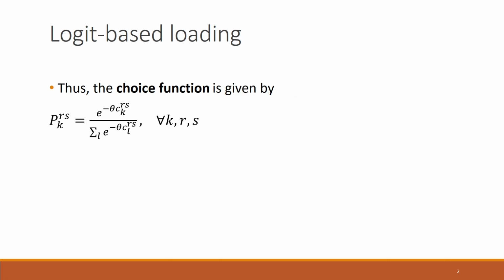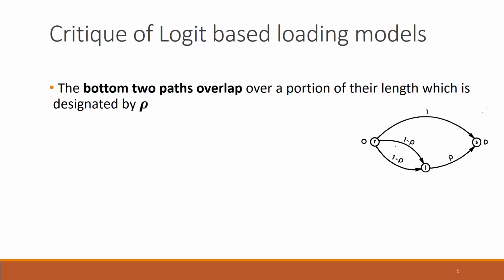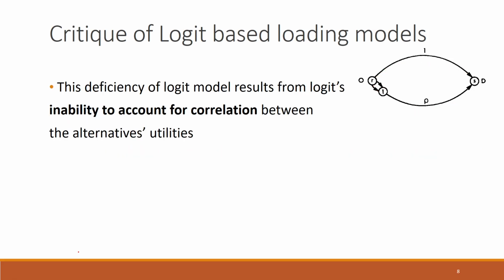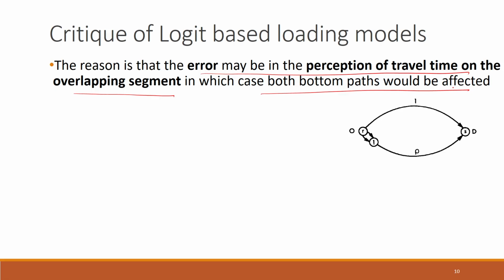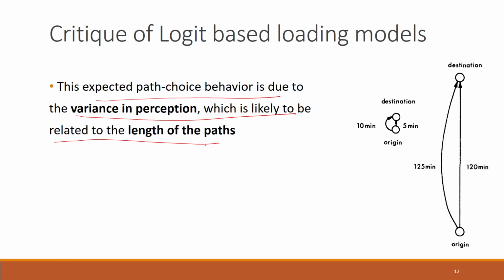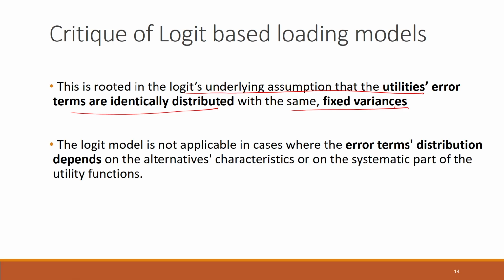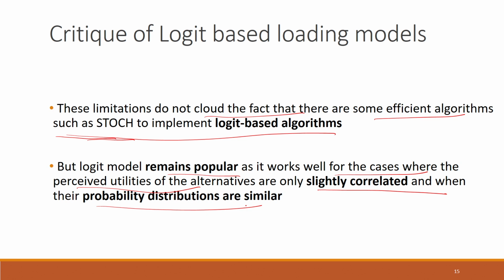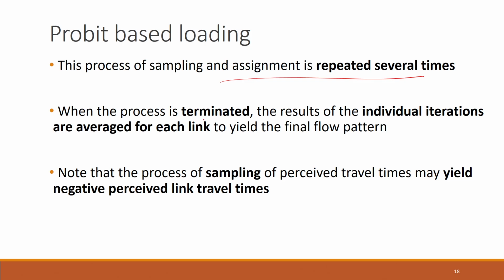Lecture 36: Continuation of Logit based loading; Probit based loading